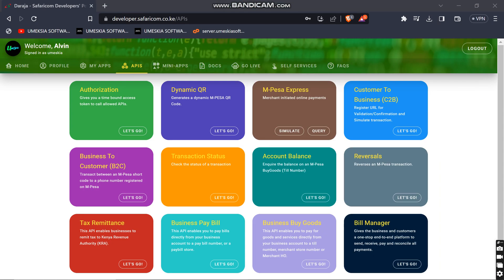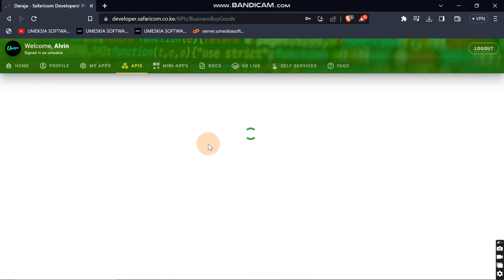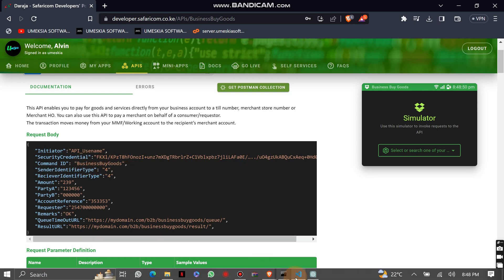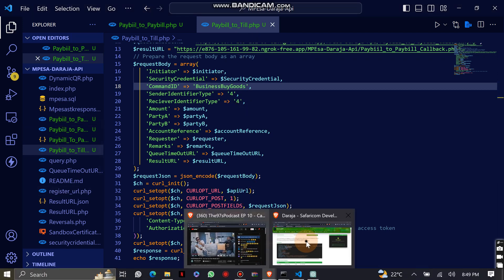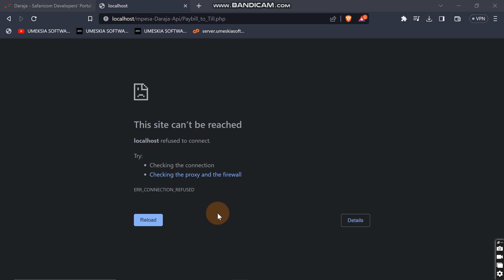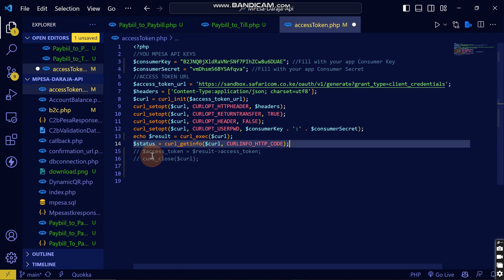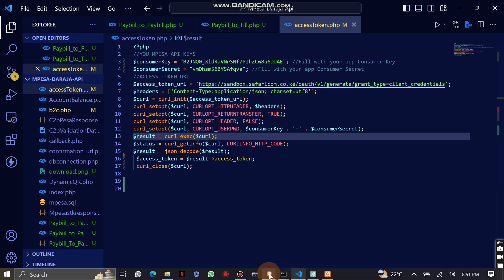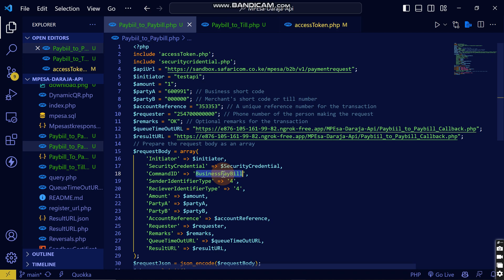17. B2B Paybill to Till Number - LIPA NA MPESA DARAJA API FULL COURSE IN PHP